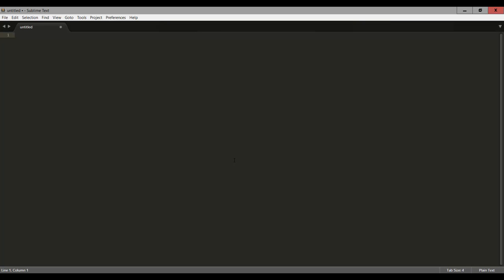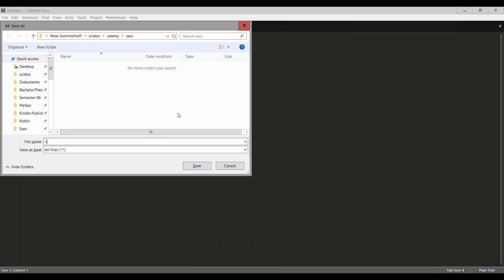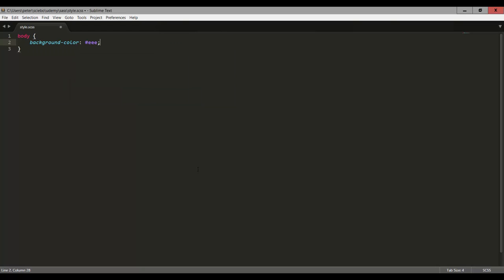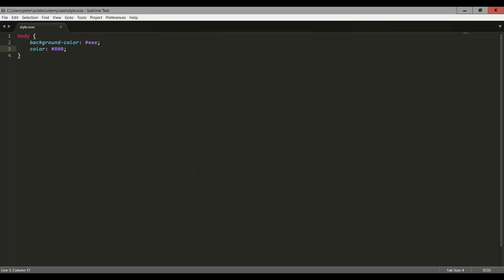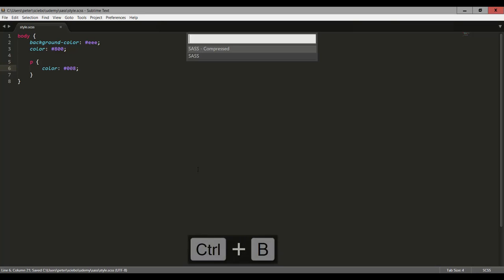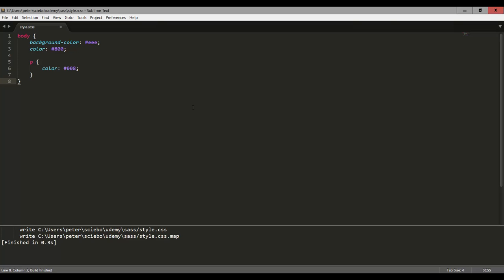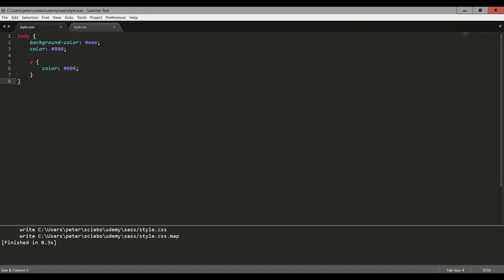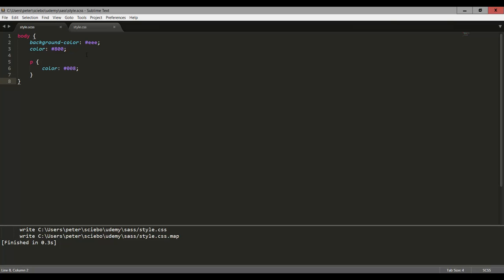Sass Beginner Tutorial #5: A Quick Check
Check your Sublime Text and Sass setup to make sure you're good to go. This includes automatic Sass builds on save.

You should have the following Sublime Text plugins installed to use with Sass / SCSS: Sass, Sass Build, SublimeOnSaveBuild and Emmet.